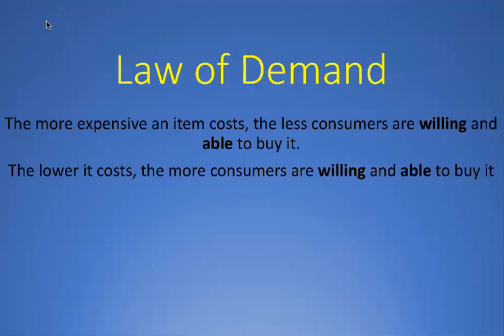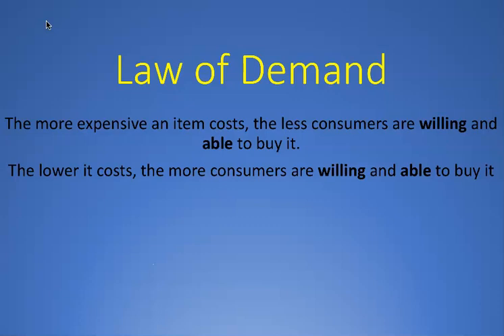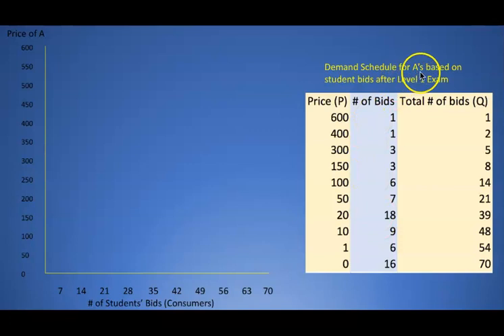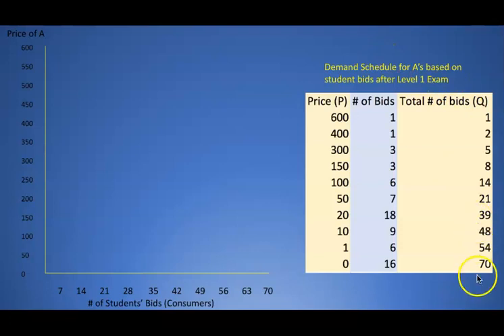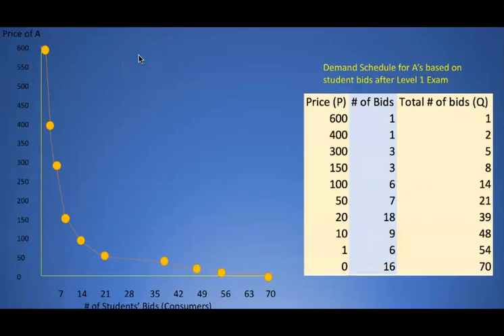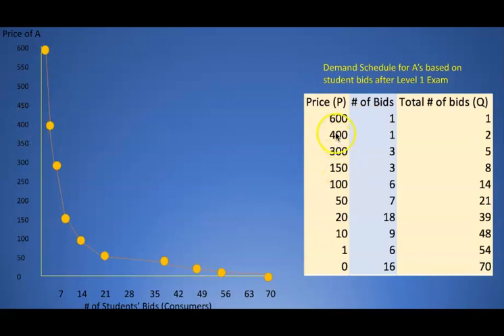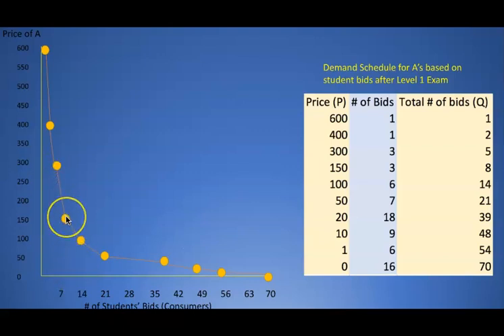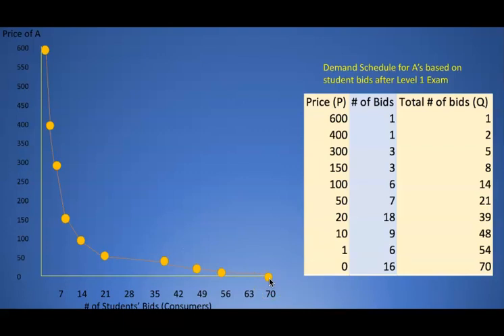Building a Demand Curve Tutorial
An illustration of how a demand curve is constructed using student bids from class